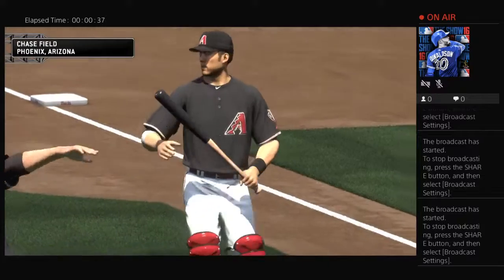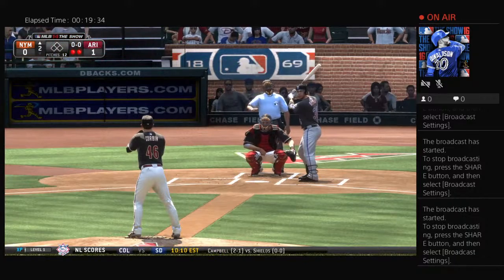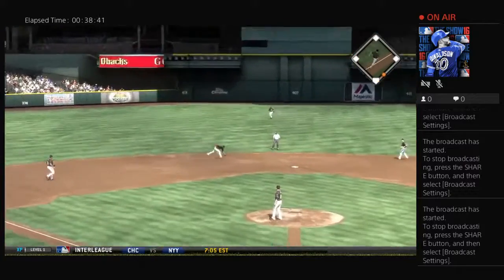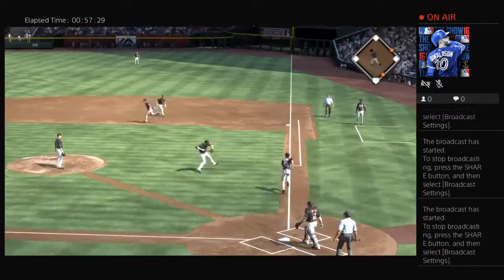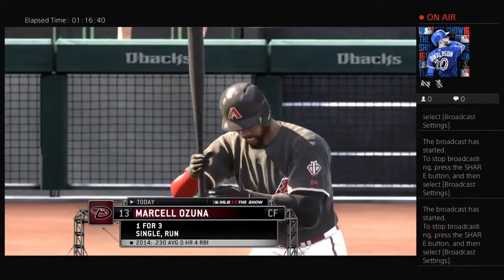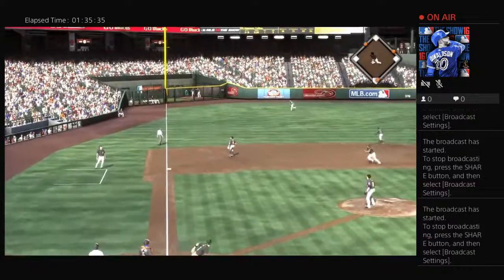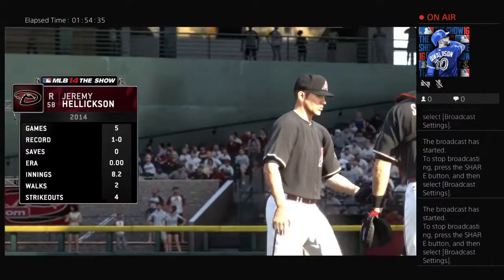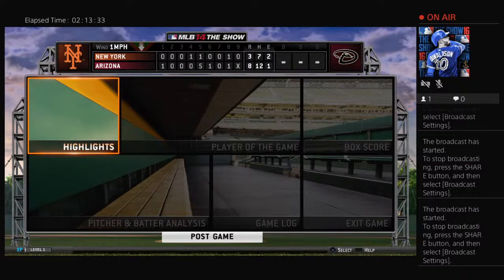Game 18 Diamondbacks Franchise: Mets @ Diamondbacks April 16, 2014